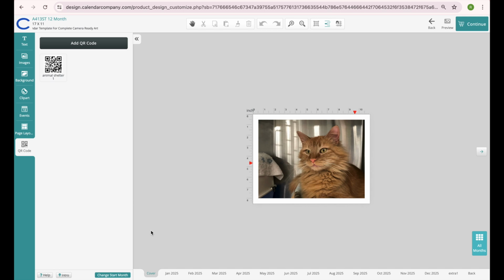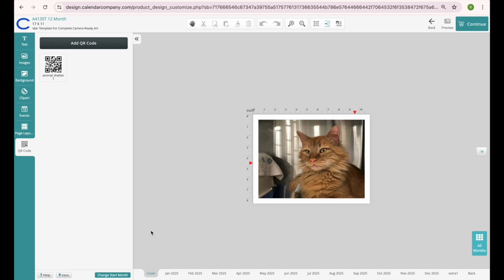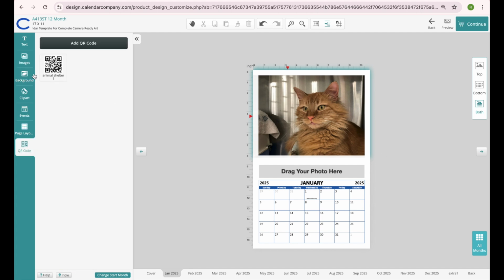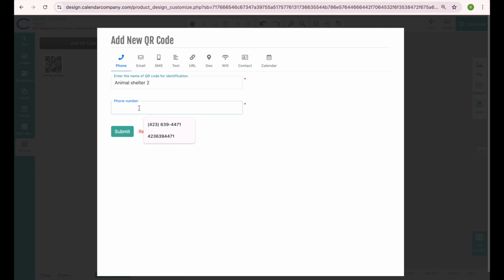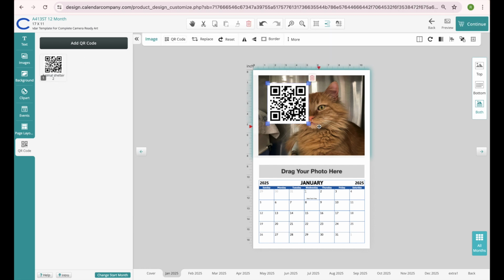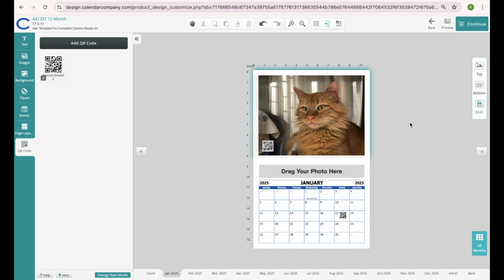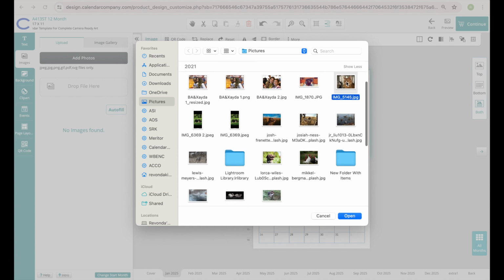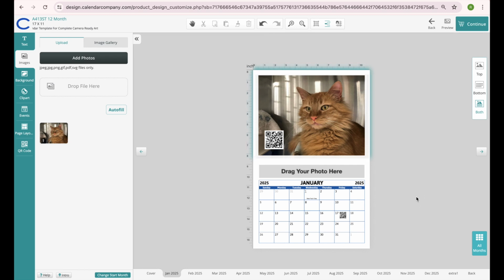How To: Add QR code to Image or Date Pad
Learn how to create a QR within our designer tool to keep customers, donors, or employees engaged with your organization by scanning a QR code.